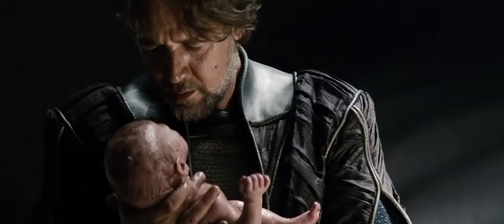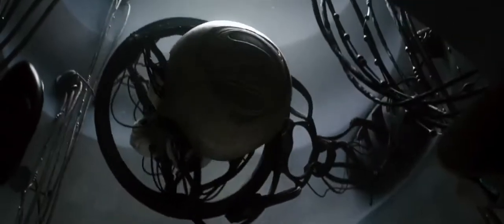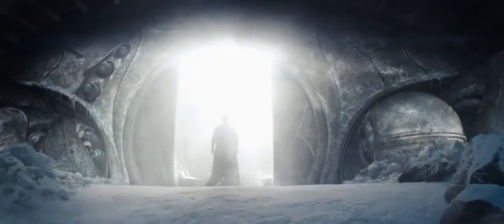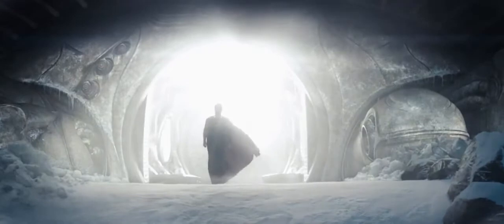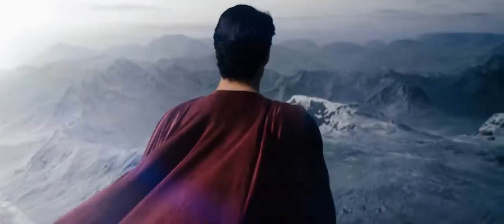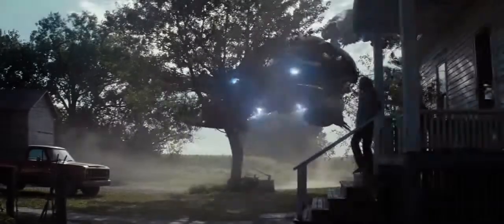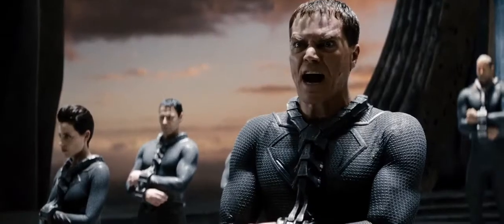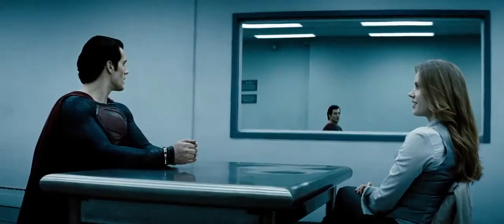Man of Steel trailer *NEW*